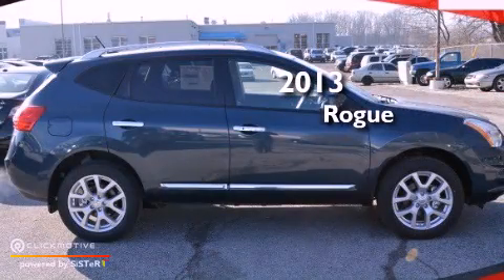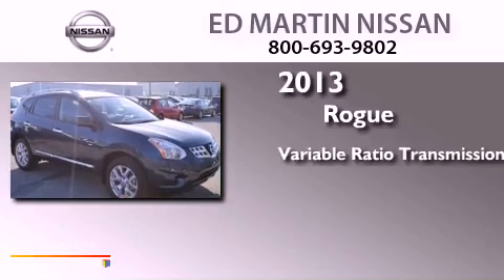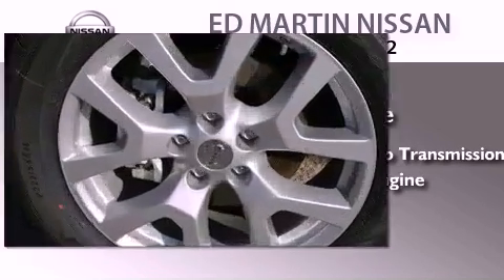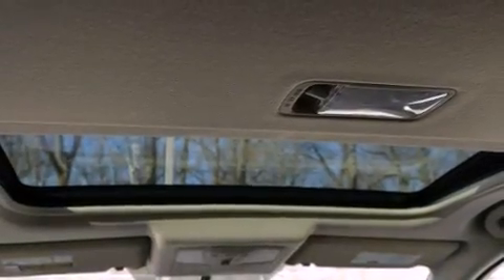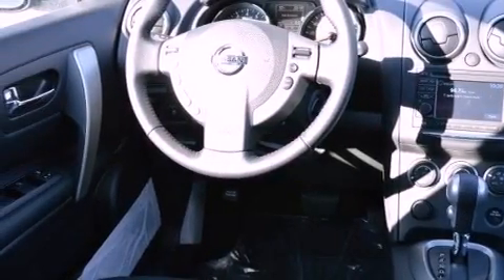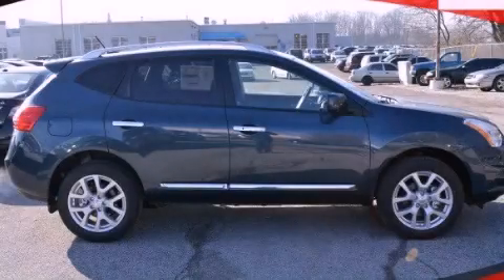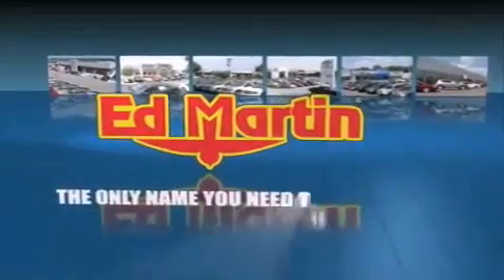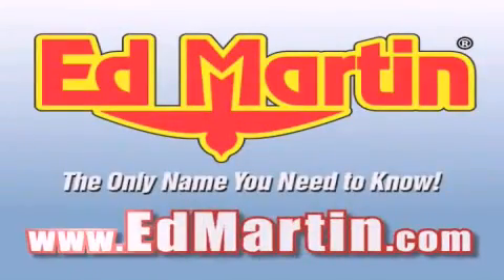2013 Rogue Indianapolis IN 46219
Year : 2013
 Make :
 Model : Rogue
 Engine : Gas I4 2.5L/152
 Trans . : Variable
 Exterior : Graphite Blue
 Miles : 6
 Interior : Black
 Stock : 1R1413